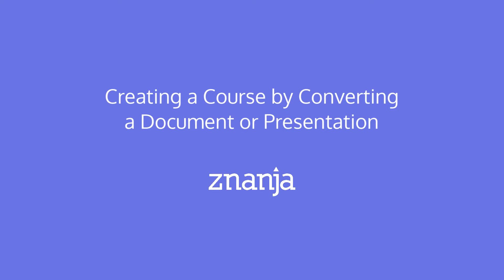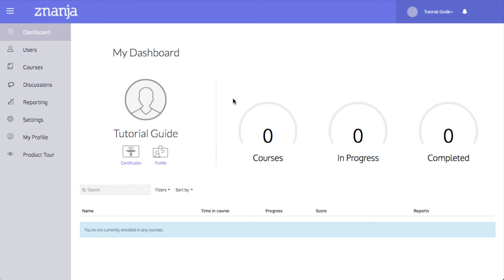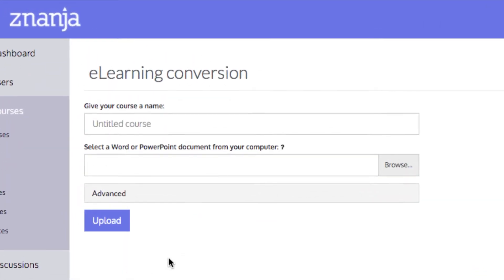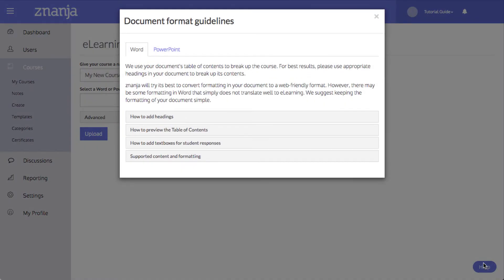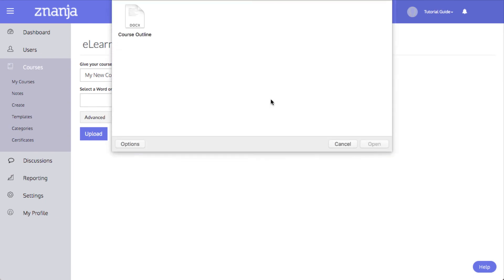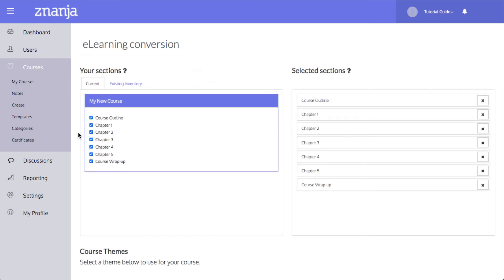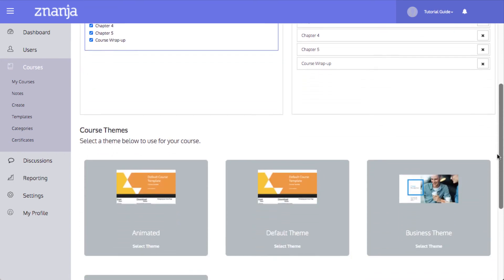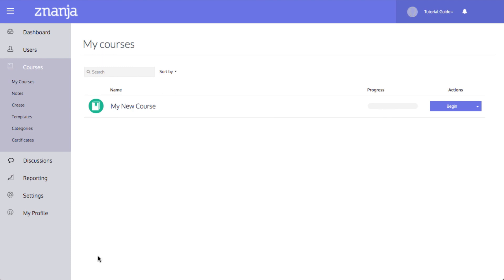Creating a Course by Converting a Document or Presentation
This video will show you how to create an eLearning course by uploading a Microsoft Word or PowerPoint document.